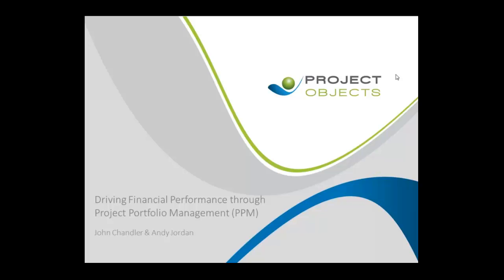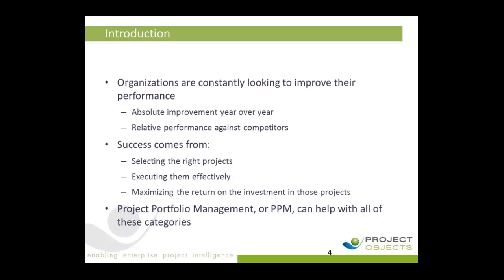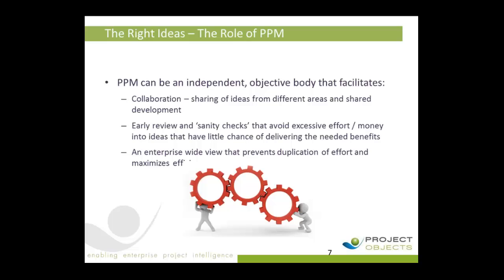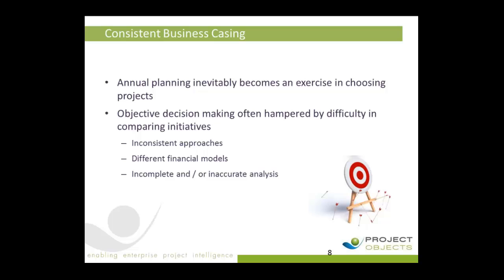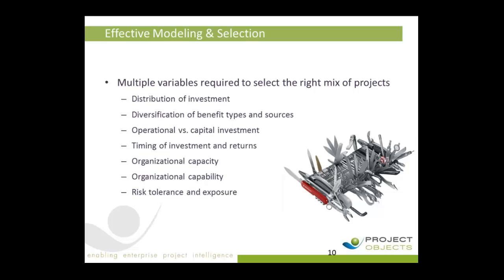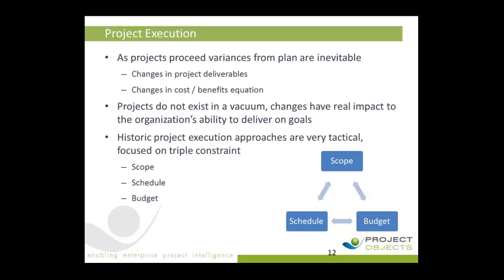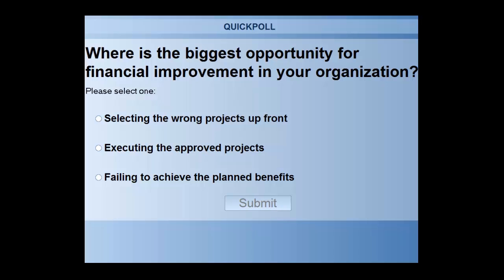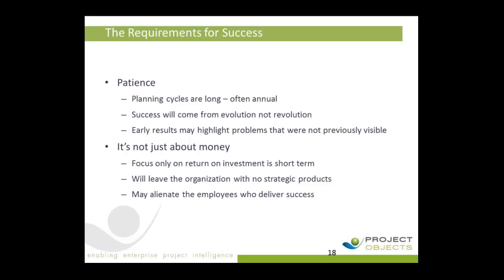Driving Financial Performance through PPM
Organizations are constantly looking to improve their performance, bettering their own performance from previous years and gaining an advantage versus their competitors.  Project Portfolio Management can be a powerful enabler of that performance by:

- Ensuring that the right ideas are nurtured and developed
- Managing objective business casing
- Supporting what if analysis and modeling
- Managing projects with strategic direction
- Ensuring that real business benefits are achieved